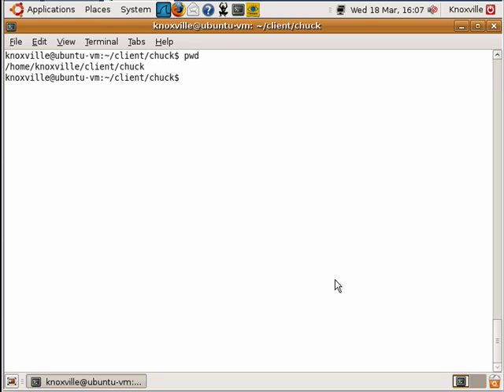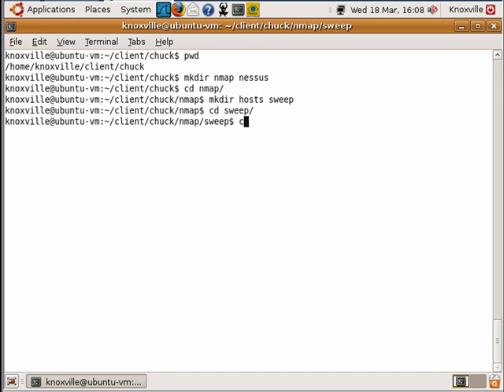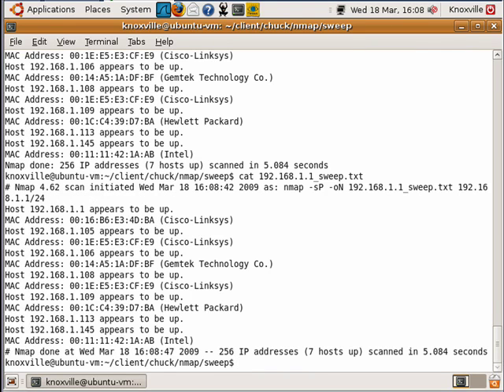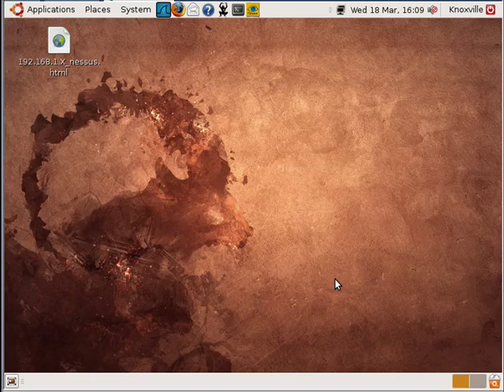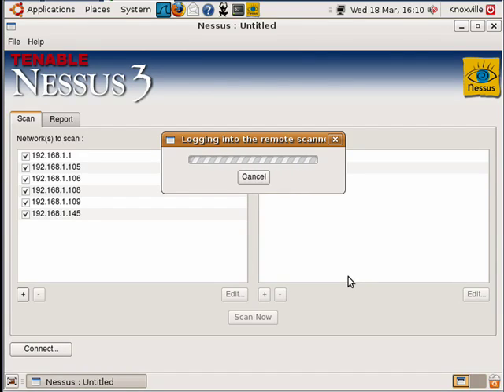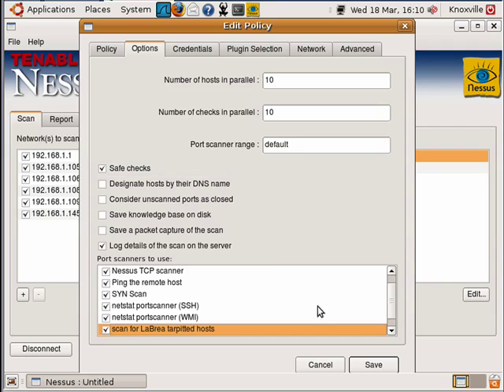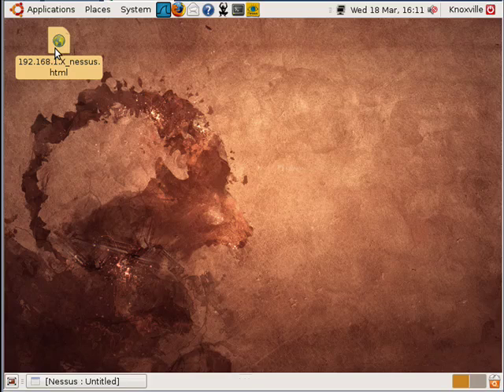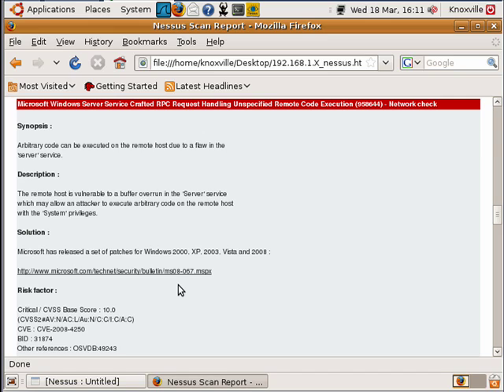Hacking using nmap nessus and metasploit (part 1 of 2)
This is a tutorial on how to use nmap, nessus, and metasploit to launch and attack on a vulnerable system. For questions or more info goto